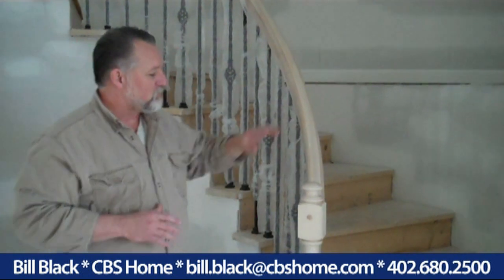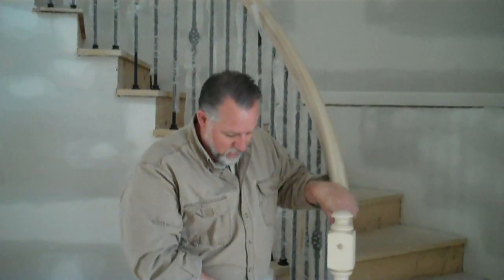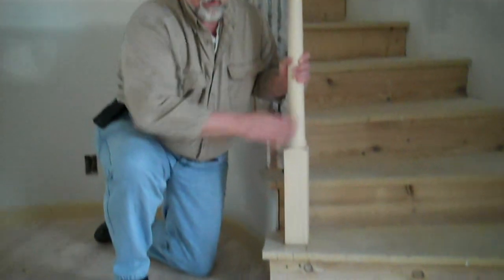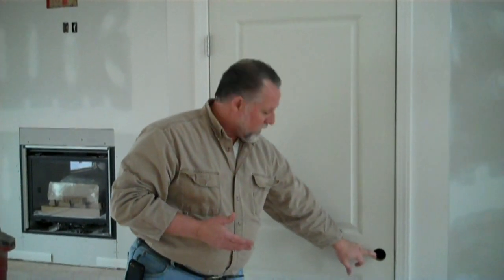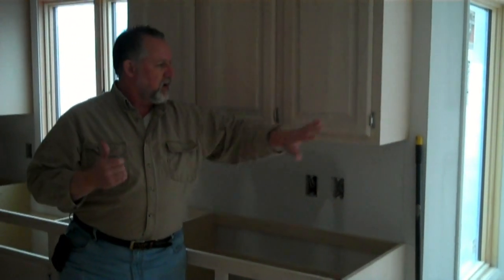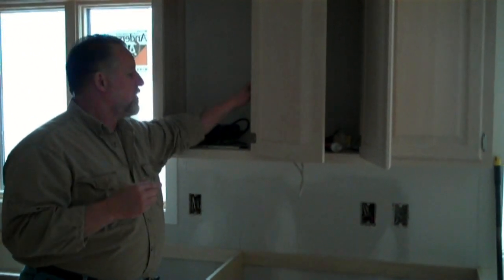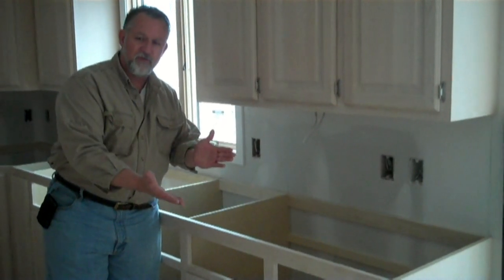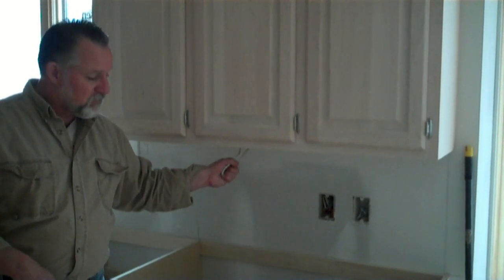Bill Black - Cabinets and other Carpentry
- As a new homeowner, being overwhelmed about each detail goes with the territory.  But carpentry is one area where you can't afford to be careless.  All areas from banister doors to cabinets and so much in between, need to be carefully considered so that you make the right decisions and your home is as well constructed as can be!

Bill Black, Realtor (Omaha, NE)
CBS Home Real Estate